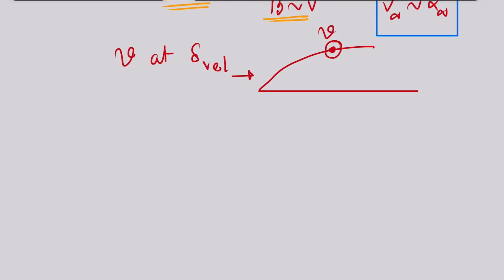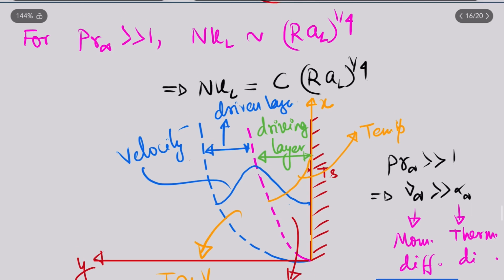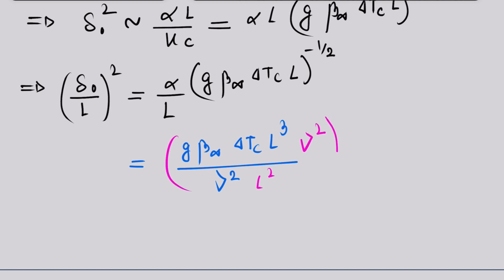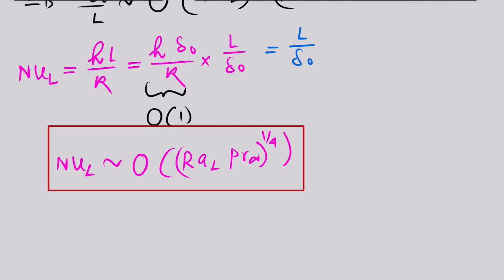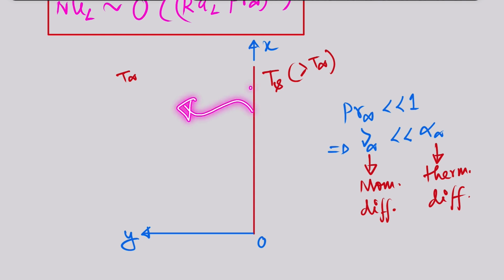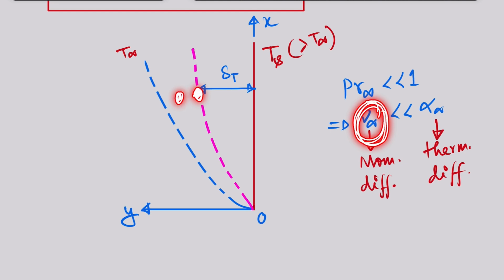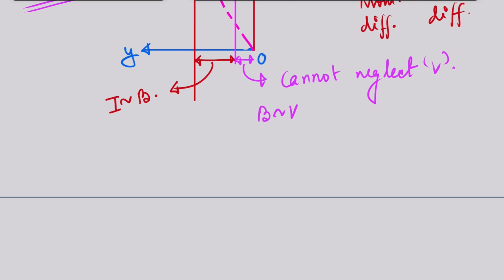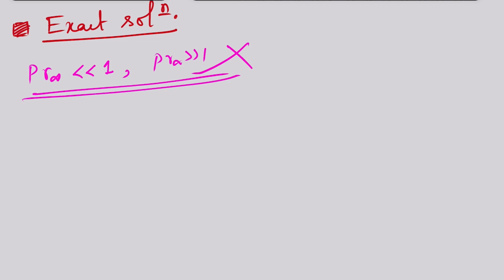Natural convection-4| By GATE AIR 31